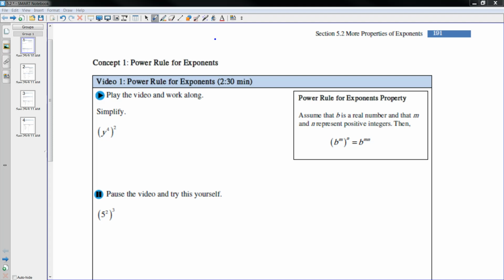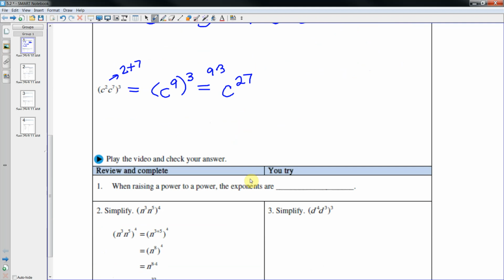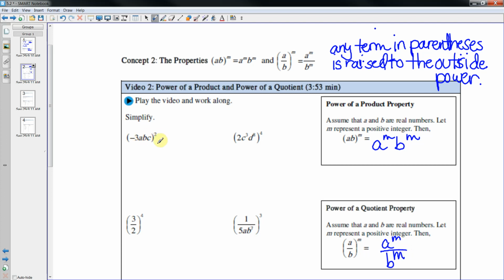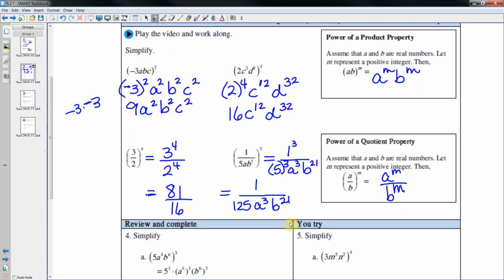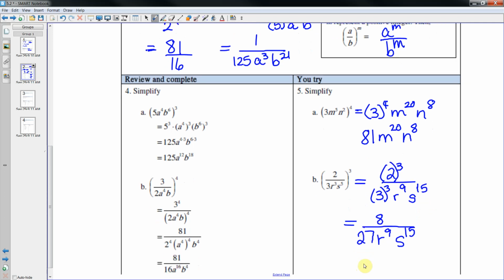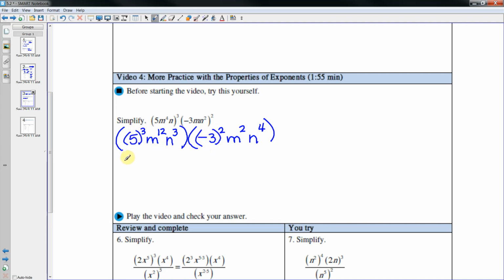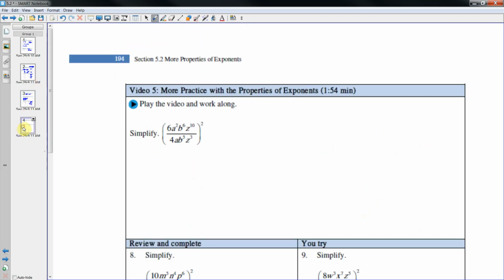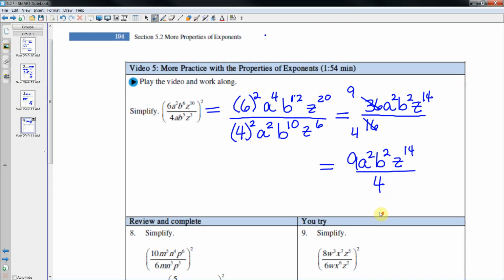Exponents using the Power Rule